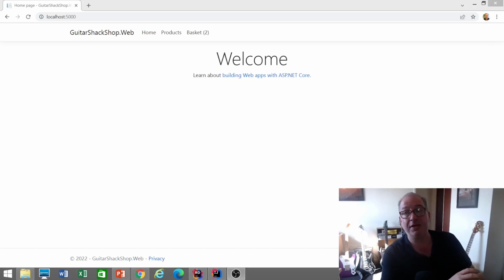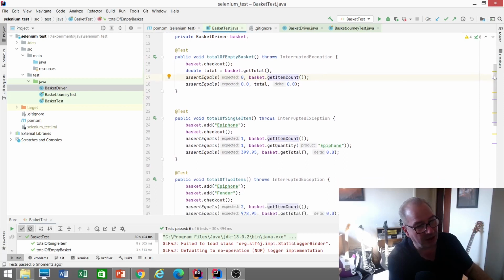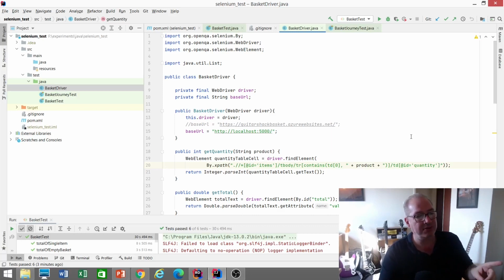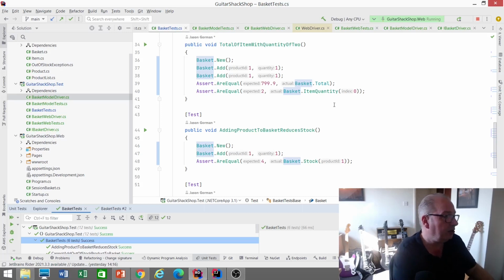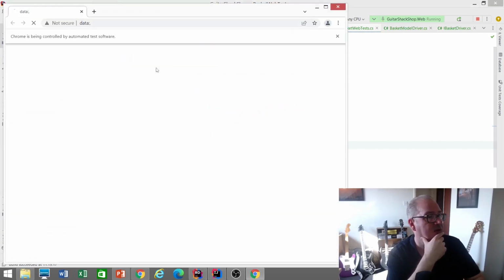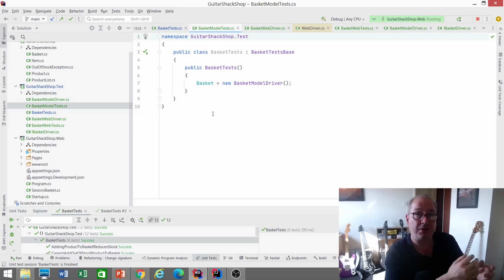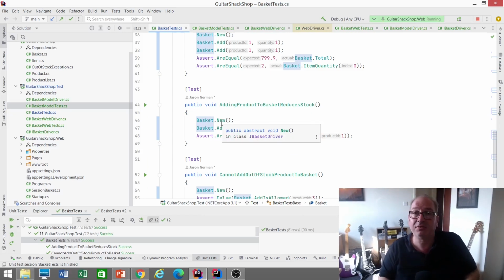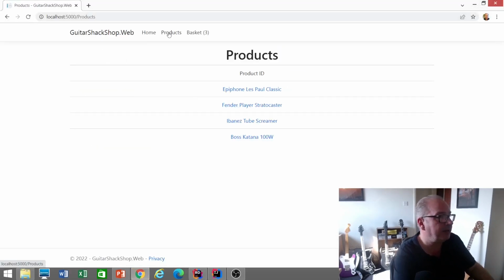When Is A System Test Not A System Test?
Jason Gorman demonstrates how abstracting user interactions with our system in our tests can lead us to "system" tests that can be reused on the internal architecture in fast-running "unit" tests, and ponders how this technique could be incorporated into a test-driven approach to system development that fully embraces design of the user's experience as an integral part of the TDD process.